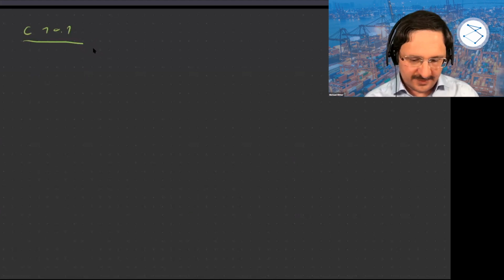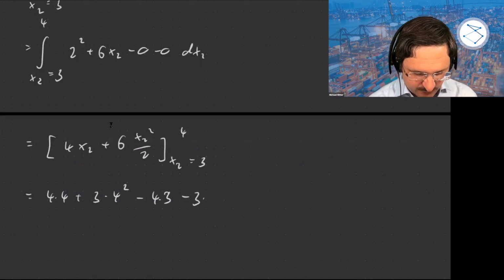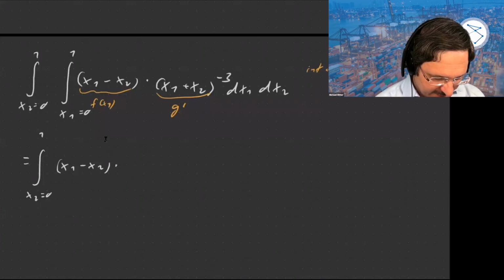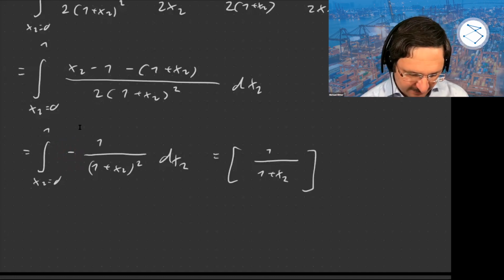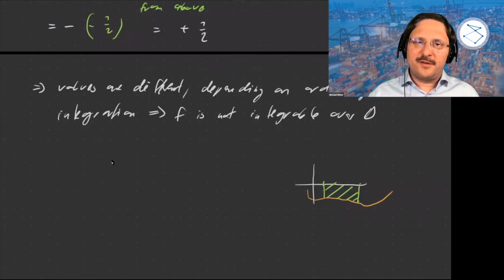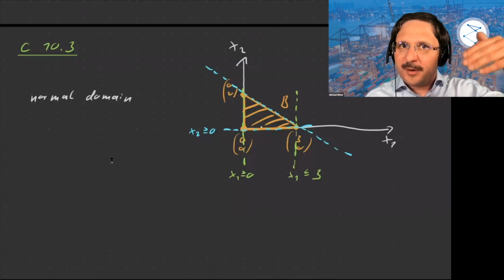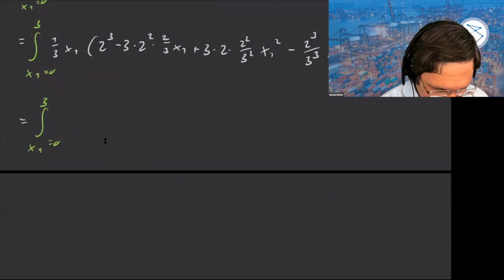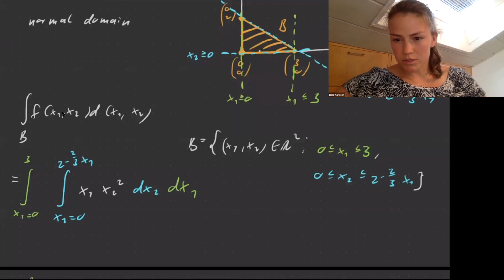MA9714: Central Exercise Class on 21 June 2021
Central Exercise Class on 21 June 2021: Discussion of Exercise Sheet 10